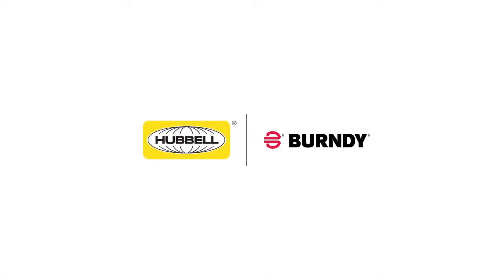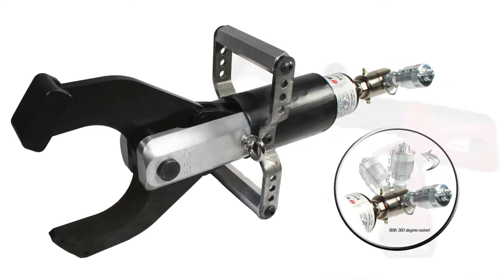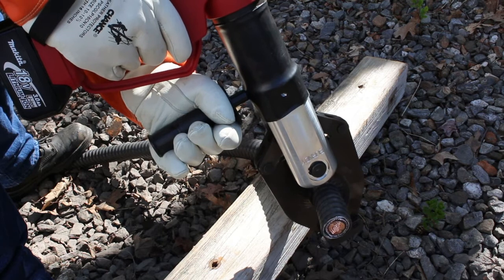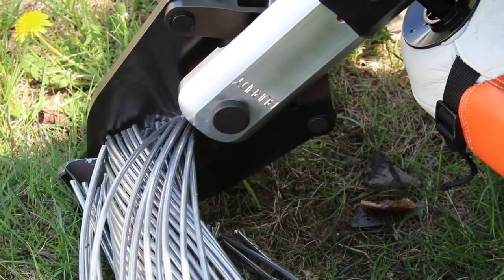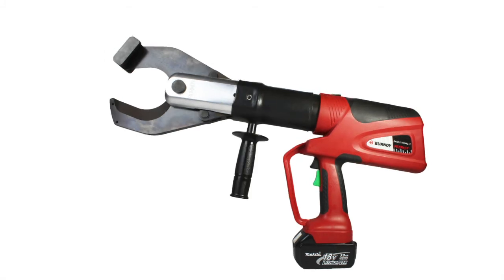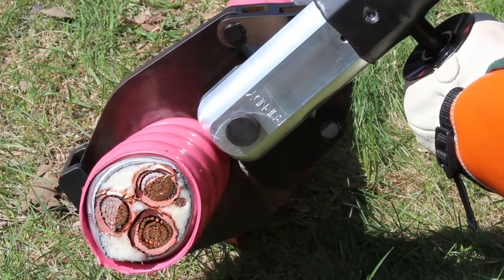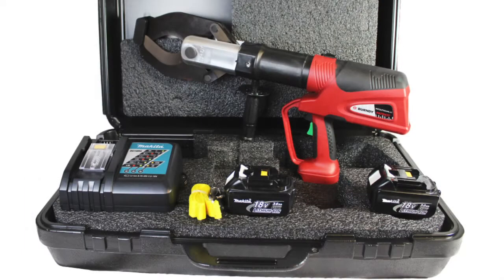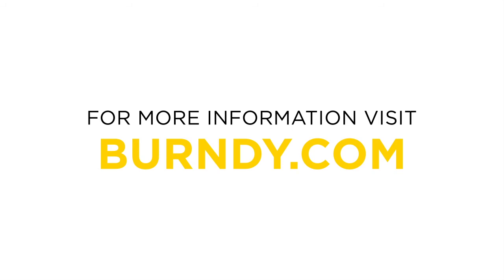PATCUT4CUAL Series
BURNDY is pleased to announce a new addition to its PATRIOT line of premier and reliable installation tools. Introducing the PATCUT4CUAL Series - an 11 Ton battery powered cable cutter specifically designed to cut copper and aluminum cables up to 4.00 inches in diameter.